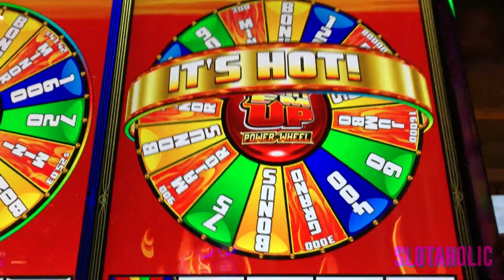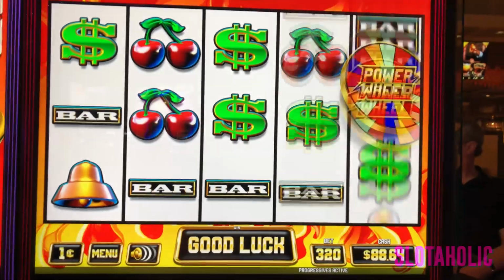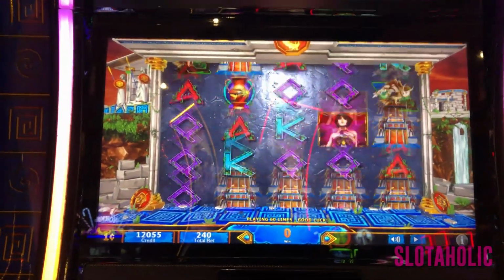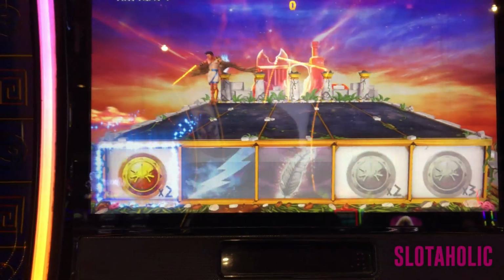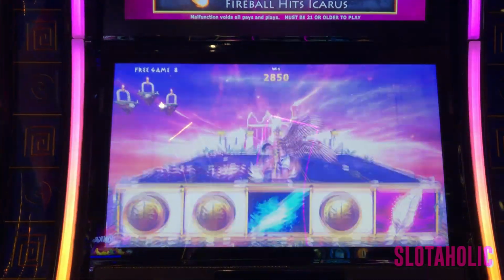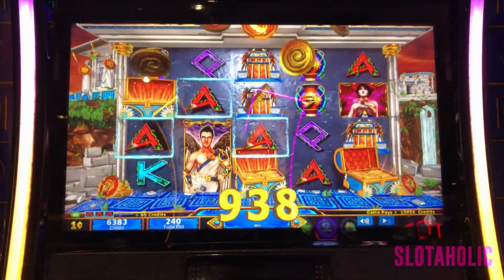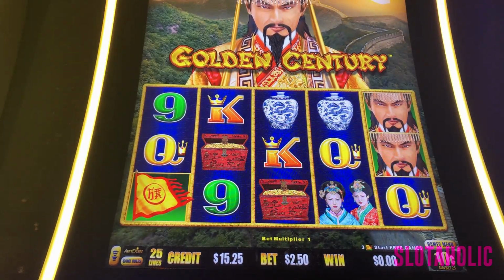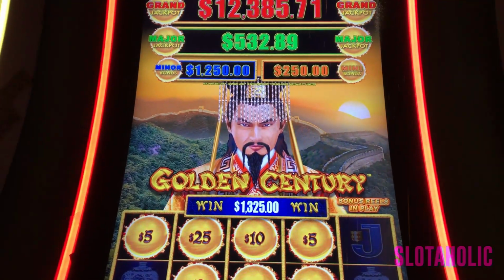*HANDPAY* + Progressive Wins! Golden Century/Treasures of Olympus/Heat Em Up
It's that time again for another HANDPAY!  Woohoo!  I had a great trip to the casino with many nice wins in tow.  In this video, I highlight a couple of new games (Heat Em Up & Treasures of Olympus) and some live play on Golden Century.  ENJOY!!